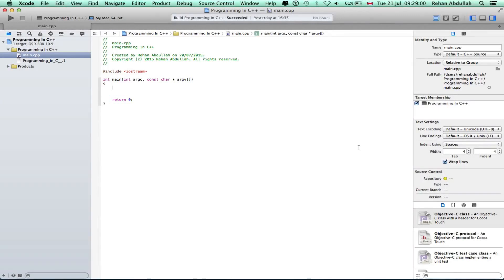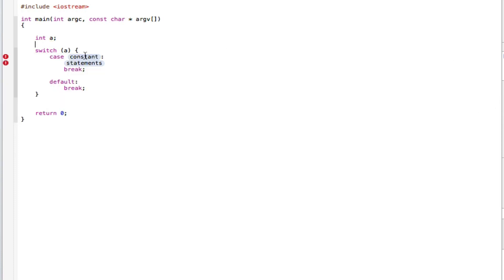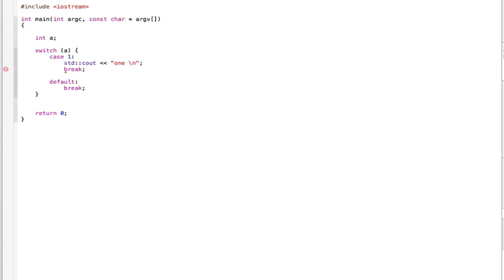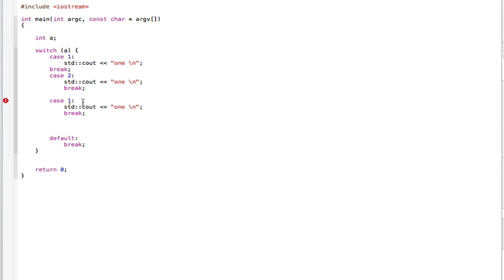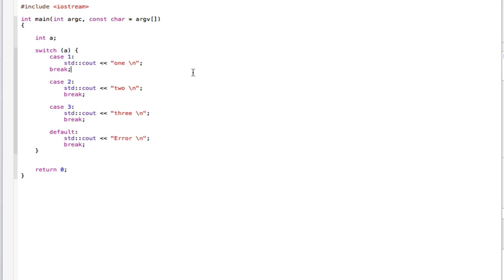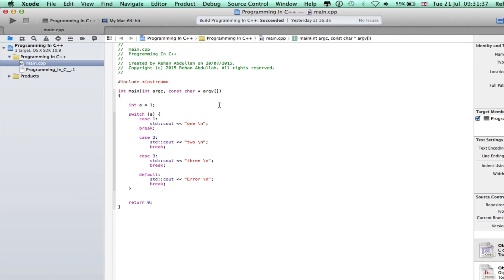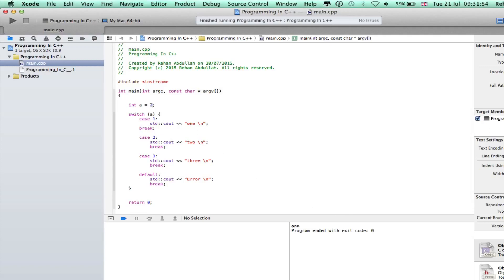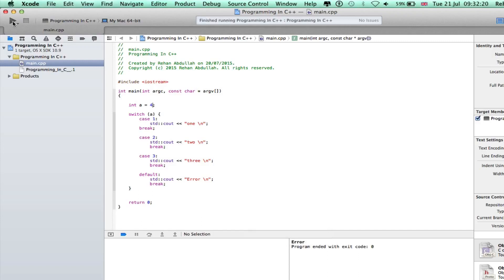PROGRAMMING IN C++ / X-Code || Tutorial 8 - The Switch Case Statement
Programming in C++ / Xcode || Tutorial 8 - The Switch Case Statement

Welcome to your 8th ever Programming in C++ Tutorial using Xcode, we require no Terminal or Text Editor, just Xcode / and it's all about the Switch Case Statement.